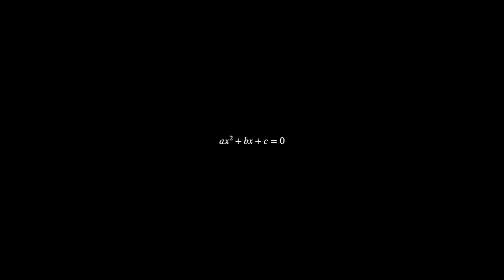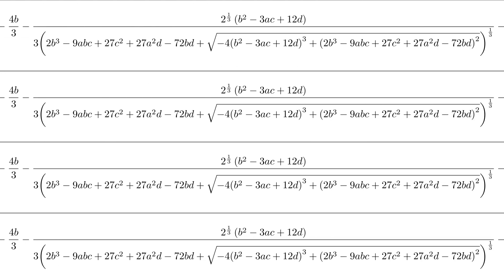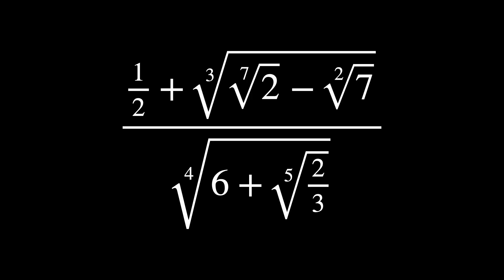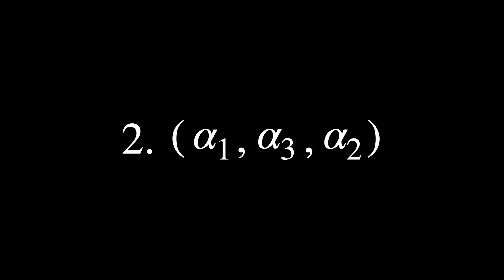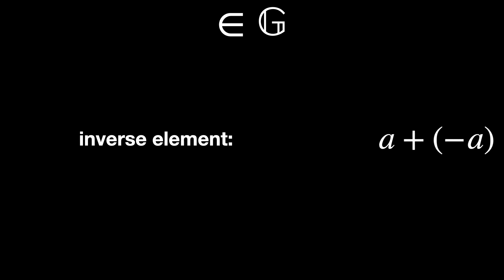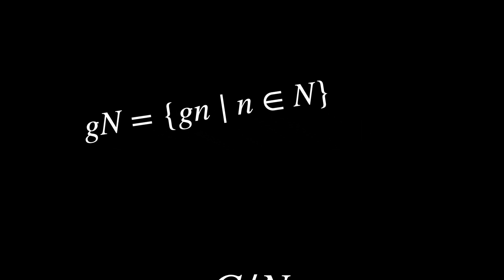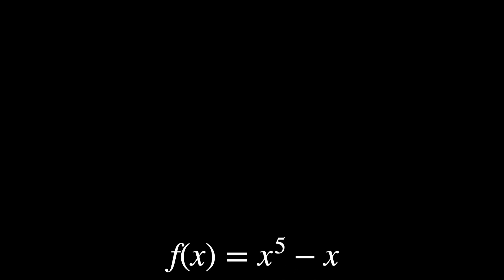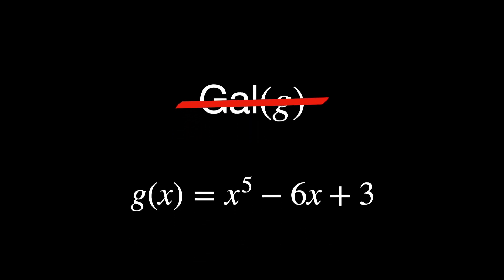What is Solvability in Galois Theory?